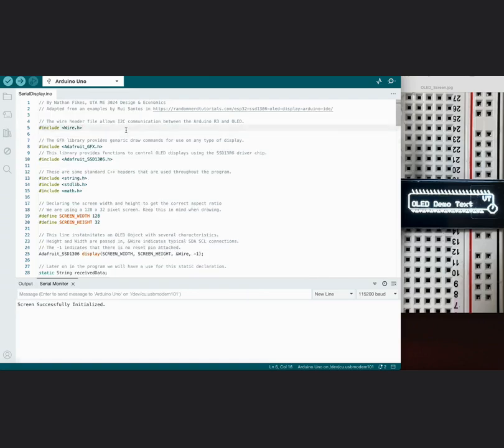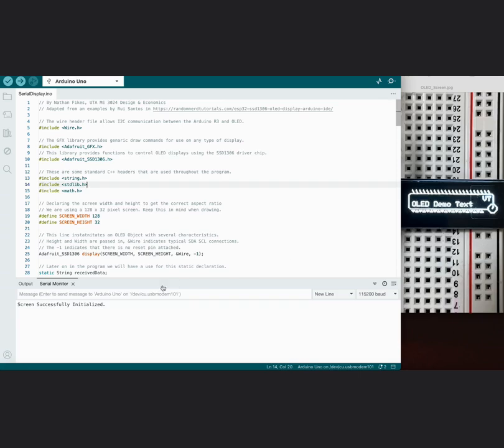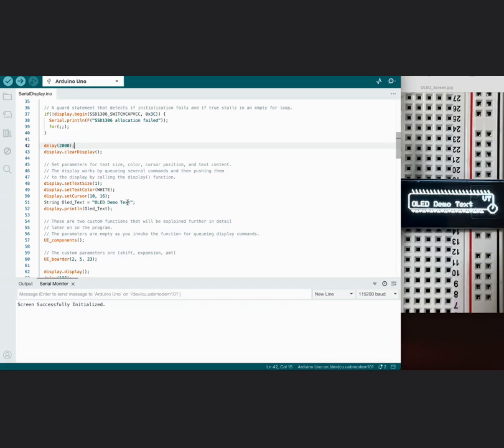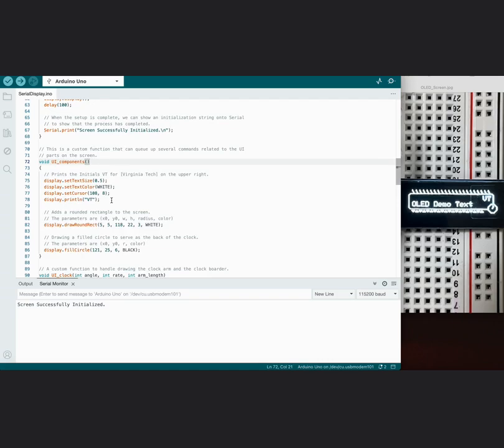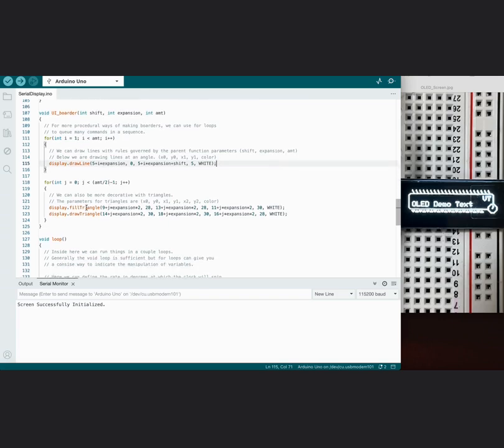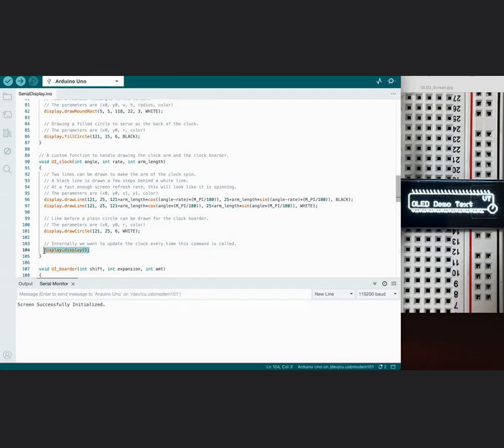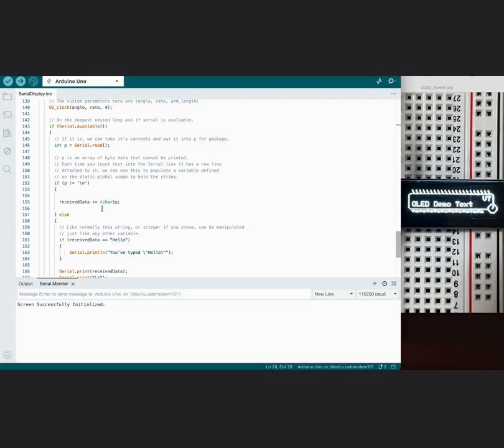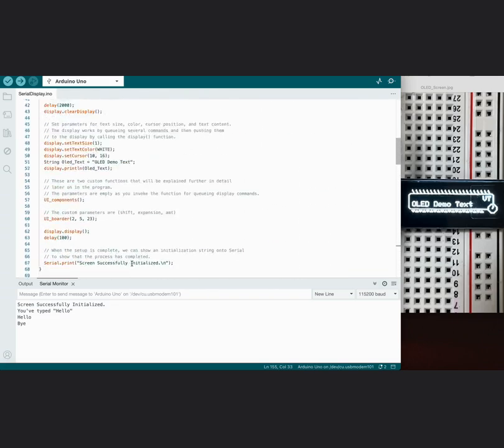OLED Screen Demo - ME 3024 F24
Using a 128 x 32 pixel B/W OLED screen with the Arduino Microcontroller. For this to work we need to use special drivers for this OLED screen using a driver chip and a way to tell the screen to print different shapes. In the beginning of the video I explain where the drivers are located.

For the wiring use this setup (Connect with jumpers between devices):
[Arduino UNO R3 - OLED]
GND - GND (Ground)
5V - VCC     (Power)
SDA - SDA   (I2C Data)
SCL - SCK    (I2C Clock)

No other wiring is required to drive the screen.